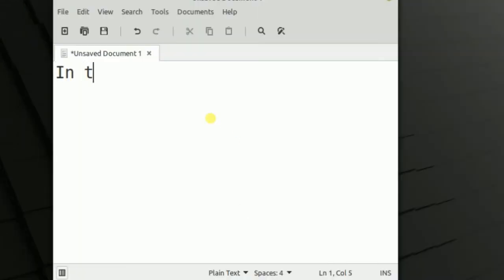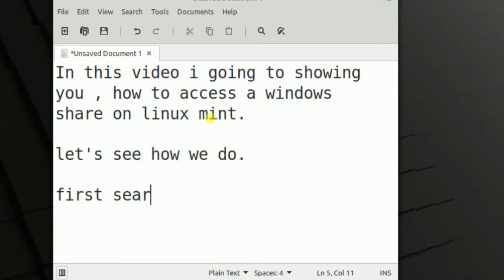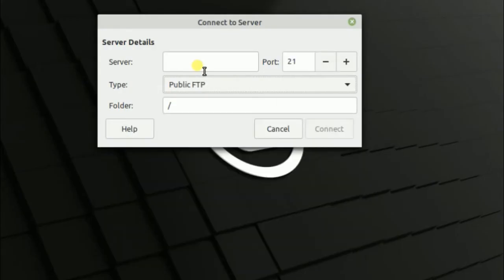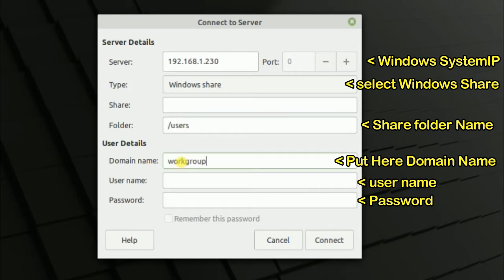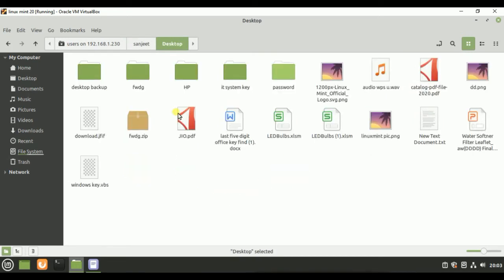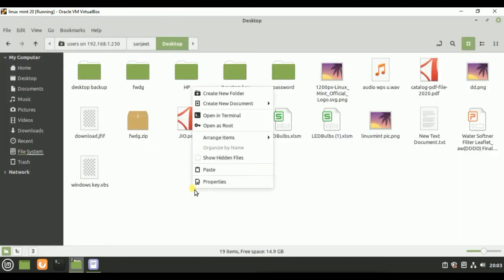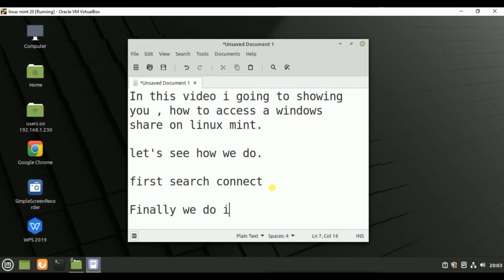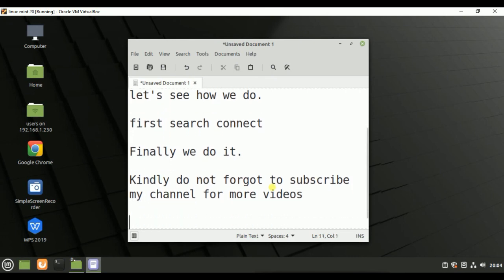How To Access Windows Share Folder on Linux Mint 20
How do I connect Linux Mint to Windows network.
How do I access a shared folder in Linux Mint.
How do I share files between Windows 10 and Linux Mint.
How Can I access Windows files from Linux.
How to data share between linux mint and windows operating system.

If I've helped you in any way and you'd like to

You can show support on uploads with Super Thanks